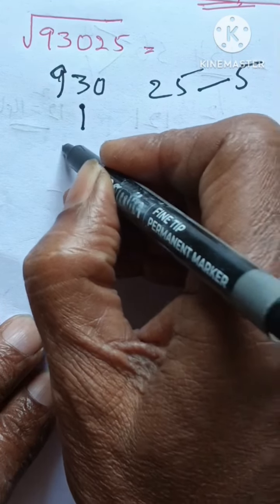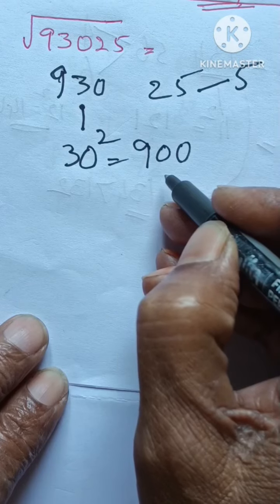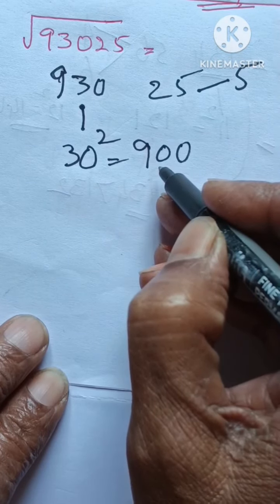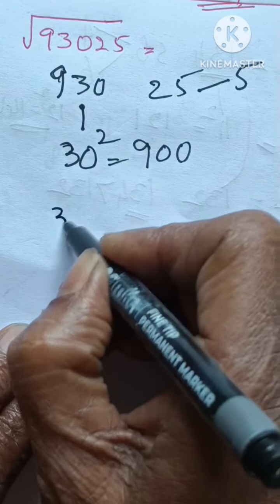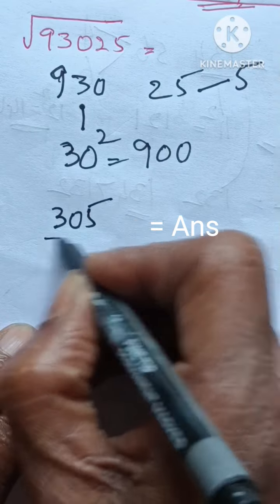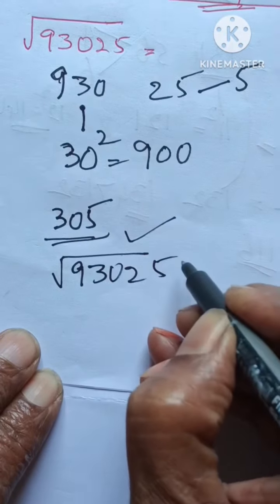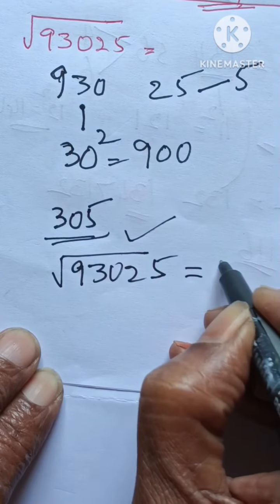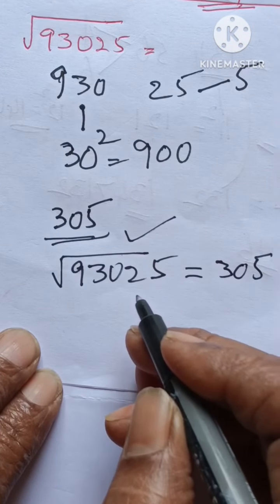Square root shortcuts Telugu square roots tricks, square root in 5 seconds ,